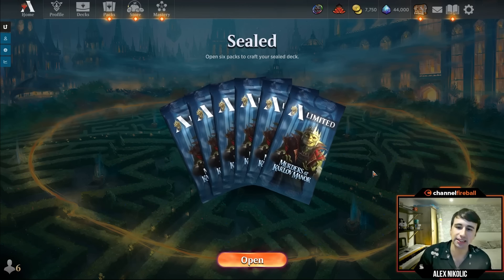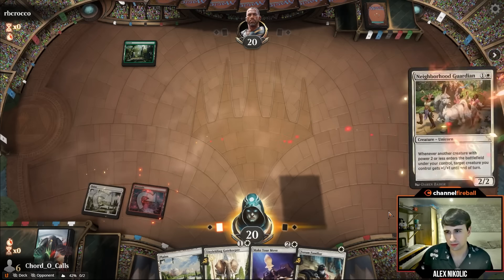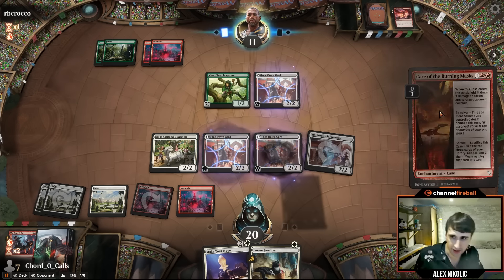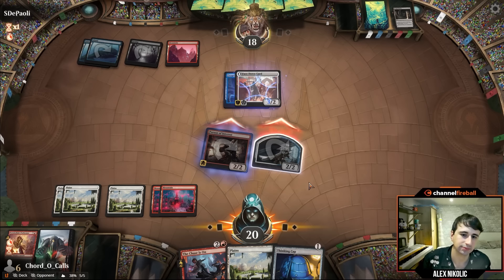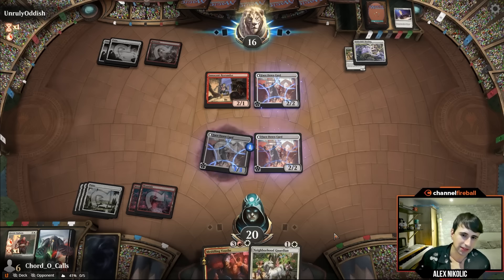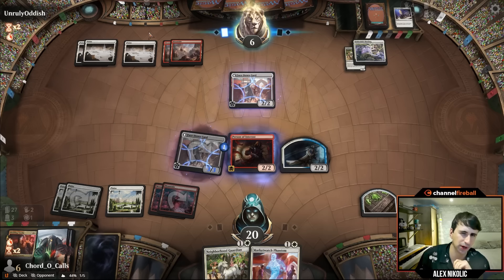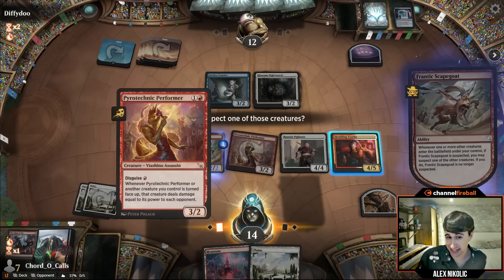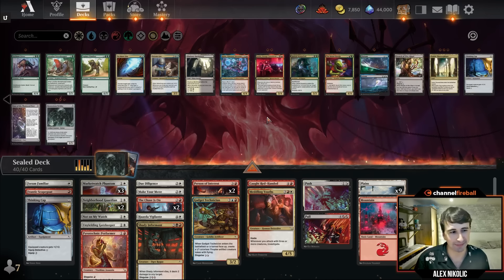Playing in the Sealed Play-in Qualifier Event! | Gameplay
We're playing this months play in event for the Sealed qualifier next week! Come along for the ride and let's see if we get get to 6 wins before losing 2!

0:00 Deckbuilding
4:53 Games